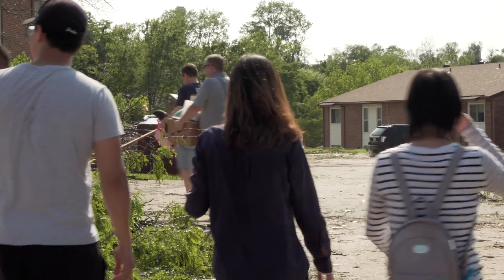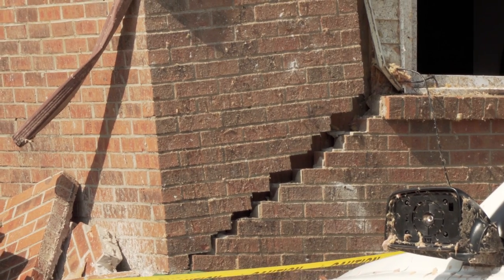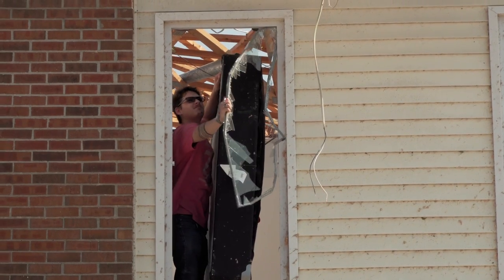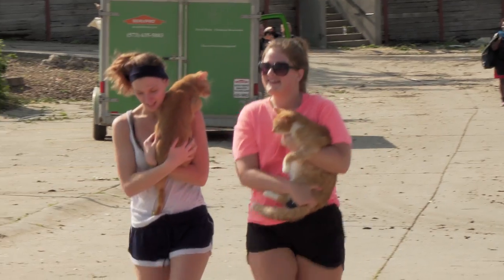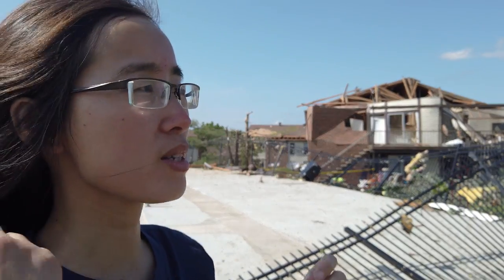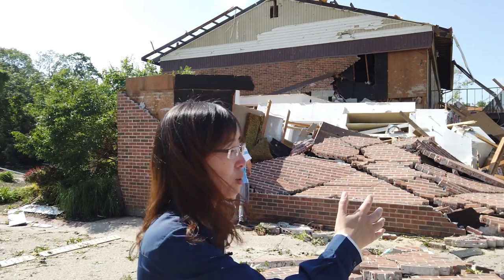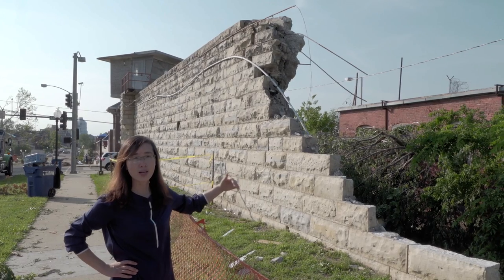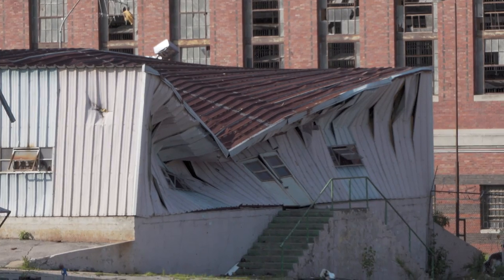Missouri S&T wind engineer tours tornado damage for safer structures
Missouri S&T wind engineering expert Dr. Guiron (Grace) Yan took her students to tour tornado damage and test their wind-damage theories. Yan also will use this data for her research to develop recommendations for tornado-resistant building design and to improve building codes.